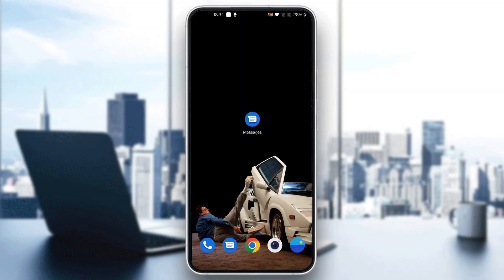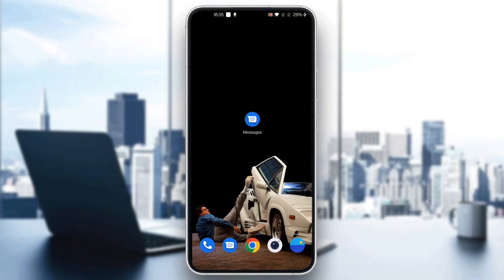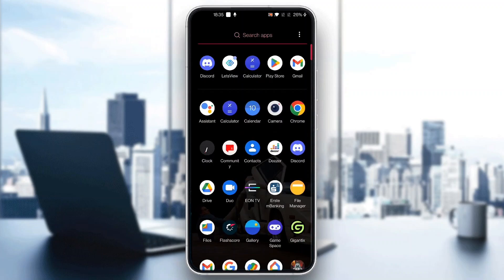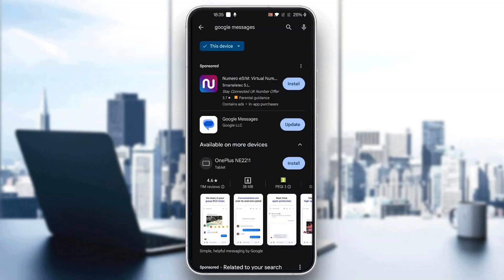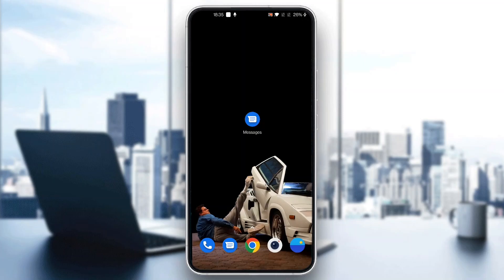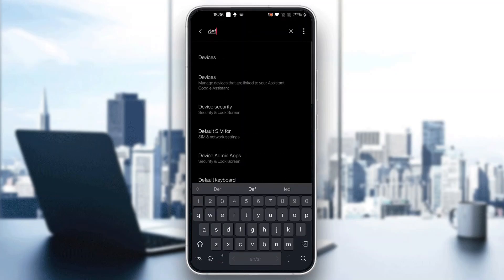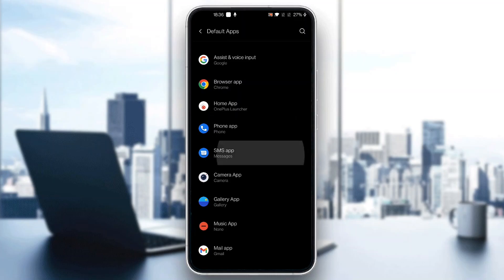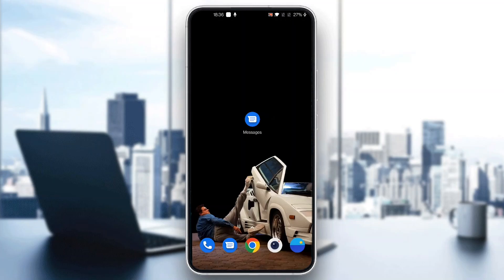How To Make Google Messages Default Tutorial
Today we talk about make google messages default,google messages,default sms app,set default sms app,google messages app